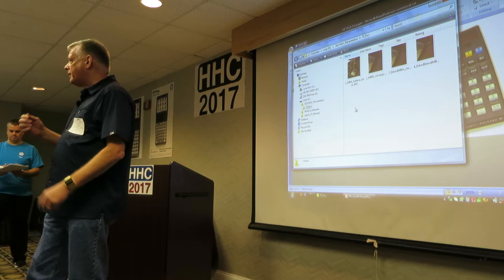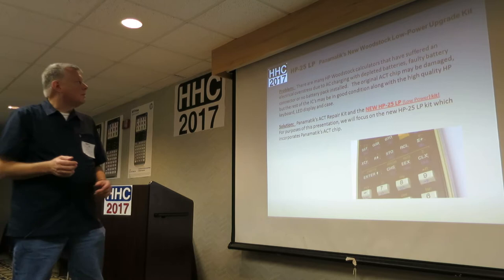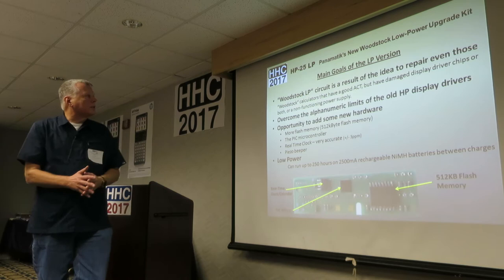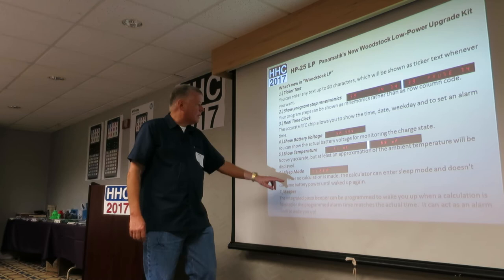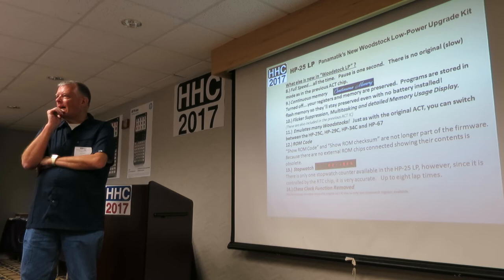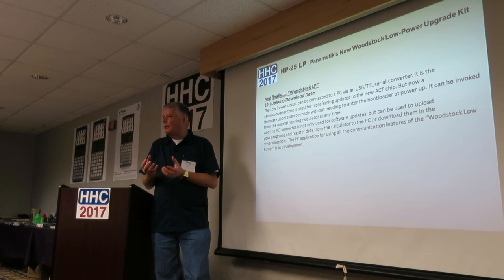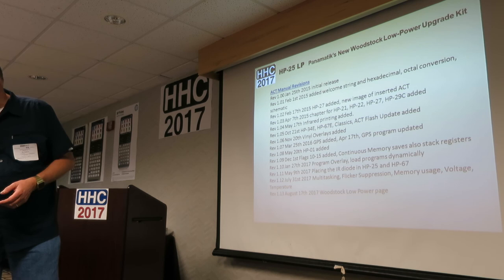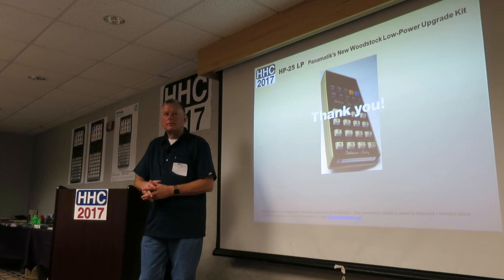HHC 2017: HP-25 LP: Panamatik’s New Woodstock Low-Power Upgrade Kit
HHC 2017, HP Handheld Conference, Sept. 16-17, 2017, Brentwood, TN: Jim Johnson presents "HP-25 LP: Panamatik’s New Woodstock Low-Power Upgrade Kit".